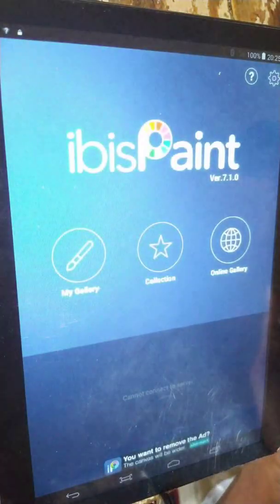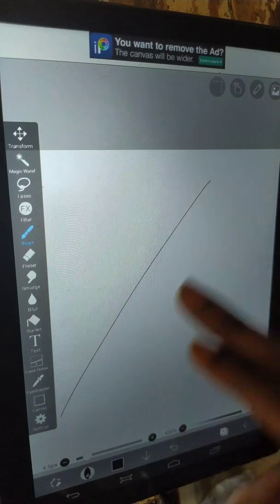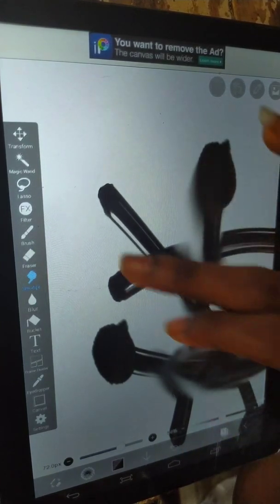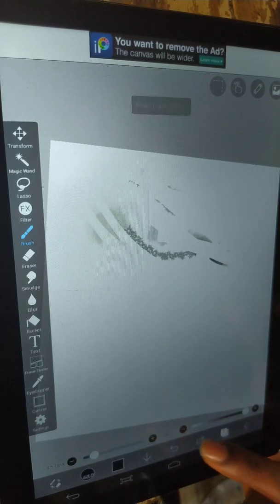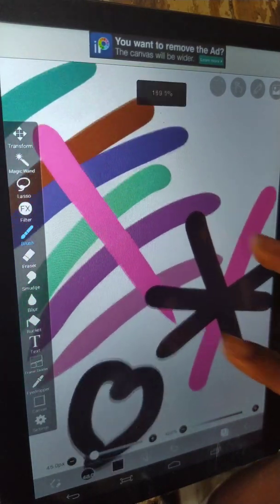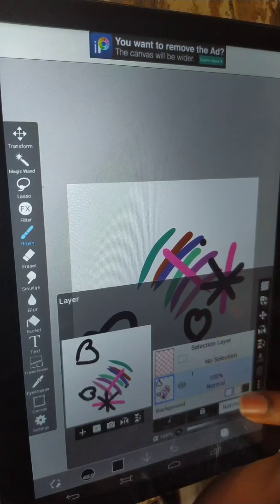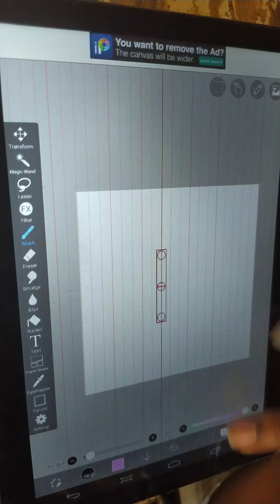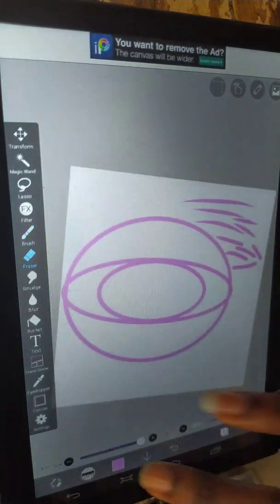Ibis paint X: Beginner guide Everything you need to know about Ibis paint X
First rule:
Download Ibis paint X from your Google play store or Apple store too
Then follow the video carefully... I'm sure it's helpful

I needed to start my YouTube channel afresh, so I thought making a beginner guide would be a good way to start.
I hope you enjoyed this video even though it was not that perfect.
Please leave a comment on what you think I'll be waiting for you😉